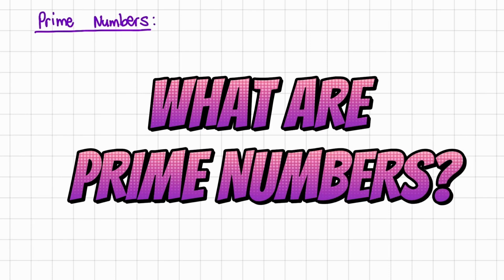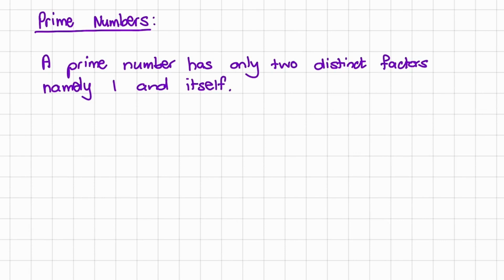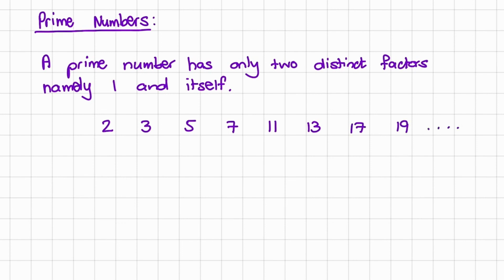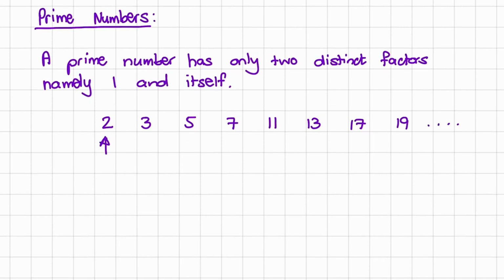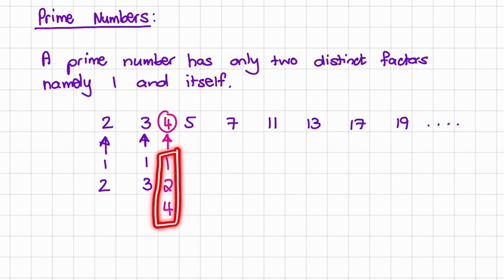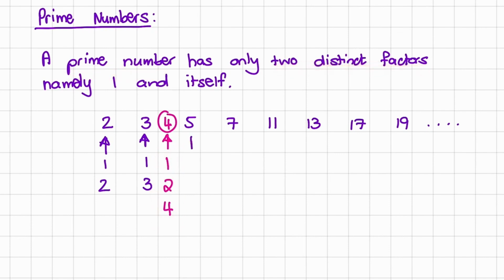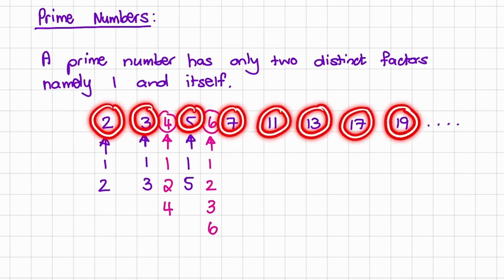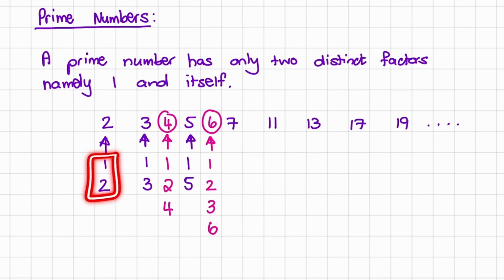What are Prime Numbers?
In this video we quickly define what prime numbers are with a few examples.
Numbers with only 2 distinct factors - one and itself.

This video is ideal for Grade 8 and 9 Mathematics students.